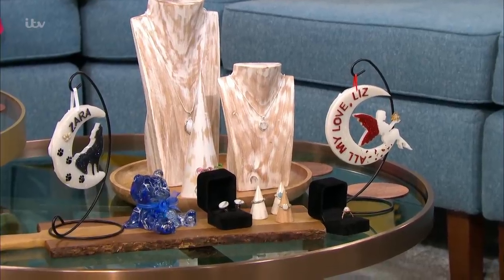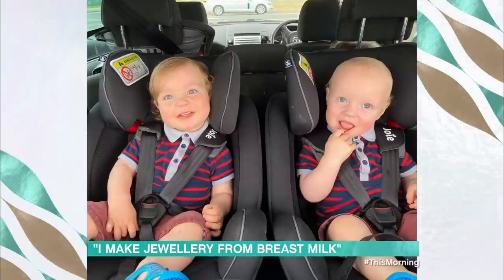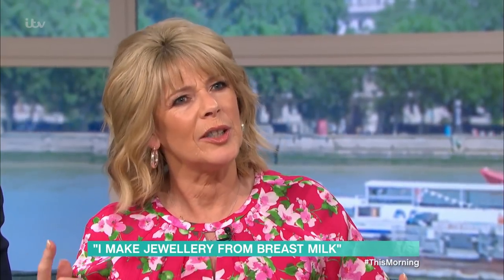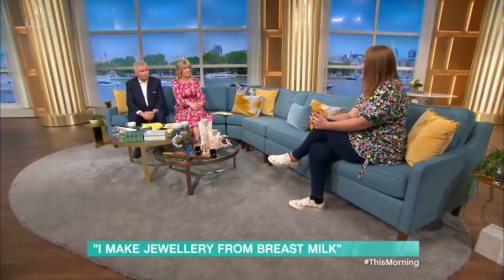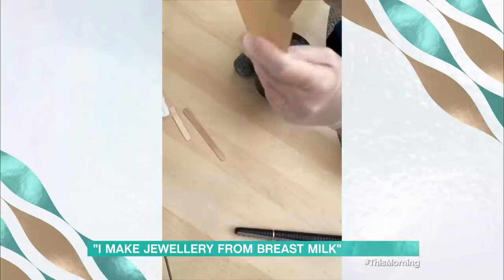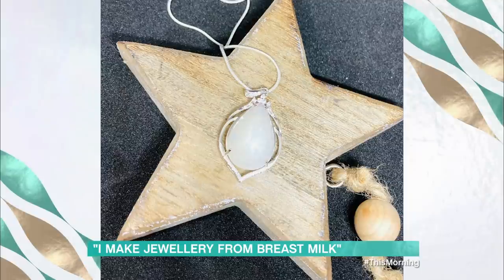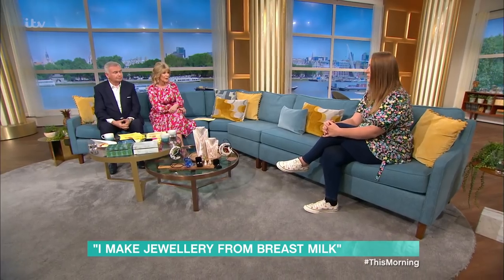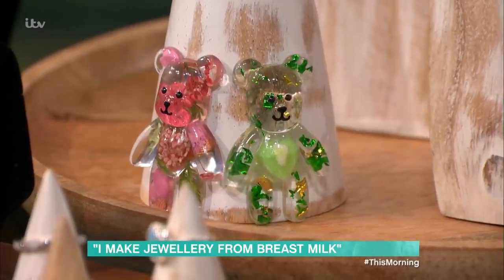'I Make Jewellery Out Of Breast Milk, Baby Teeth & Pet Hair' | This Morning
She’s the mum to four, who decided to commemorate a year of breast feeding by making some jewellery... out of her breast milk! Now, Alison Hawthorn has been inundated with orders from other women who are keen to have keepsakes made from their own milk. And it doesn't stop there - Alison is also making trinkets from teeth, human hair, pet fur, and even ashes! With her business going from strength to strength, entrepreneurial Alison joins us with some of her creations to explain why she loves making them, what she says to critics, and what the future holds for her business.